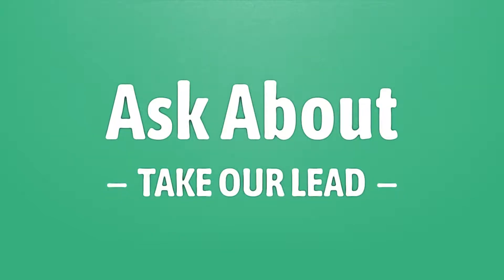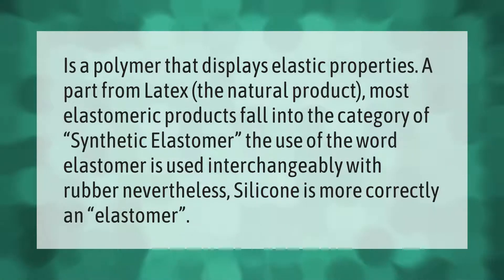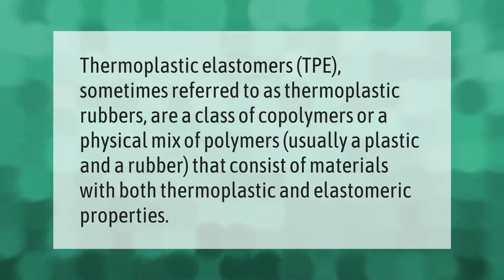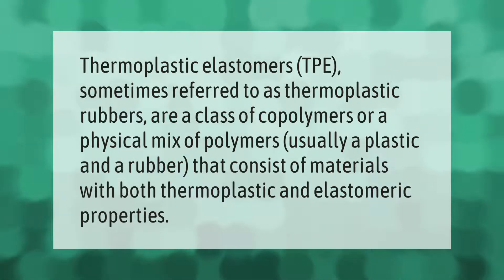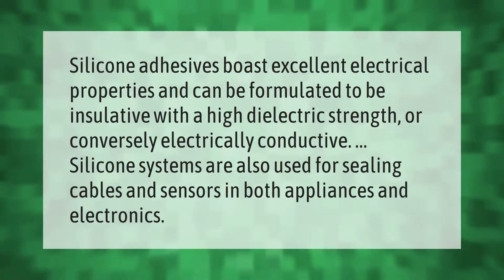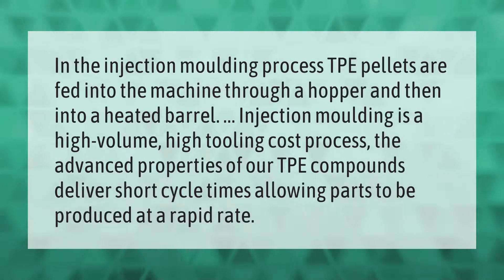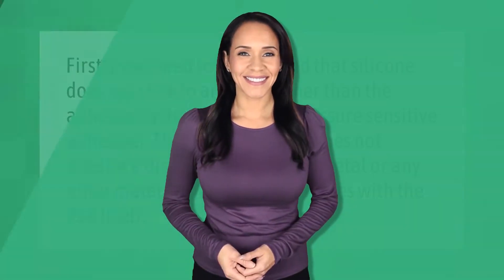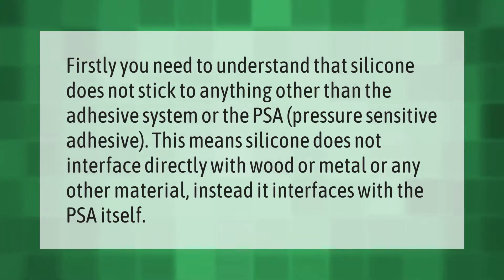What is the difference between elastomer and silicone?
00:00 - What is the difference between elastomer and silicone?
00:39 - Is TPE plastic or rubber?
01:07 - Is silicone electrically conductive?
01:36 - Can TPE be injection Moulded?
02:06 - What will Silicone not stick to?

Laura S. Harris (2021, May 20.) What is the difference between elastomer and silicone?
    AskAbout.video/articles/What-is-the-difference-between-elastomer-and-silicone-246843